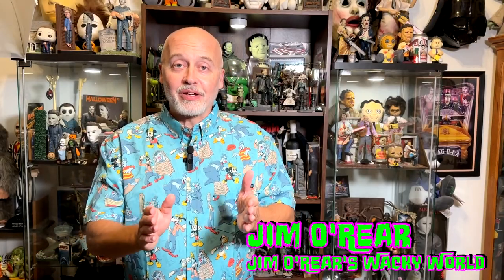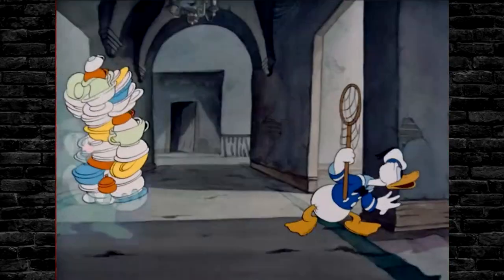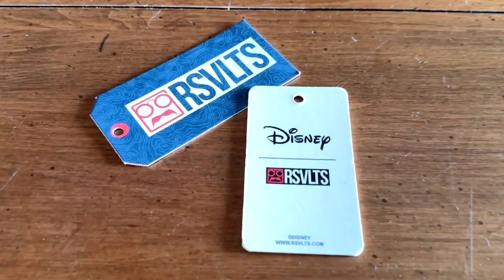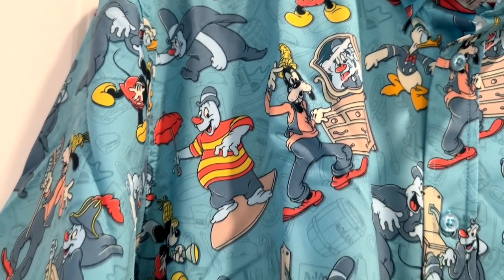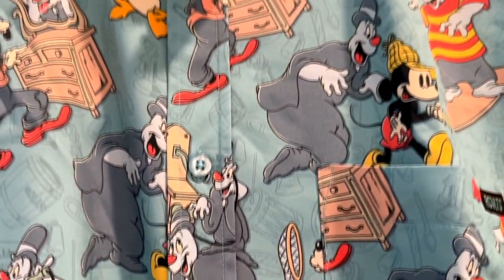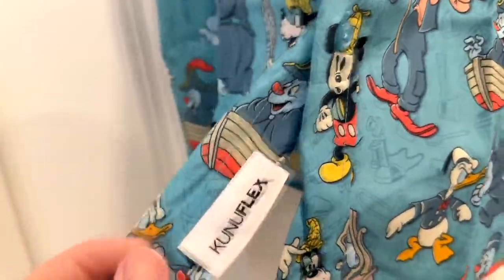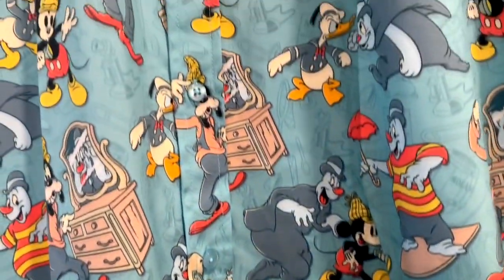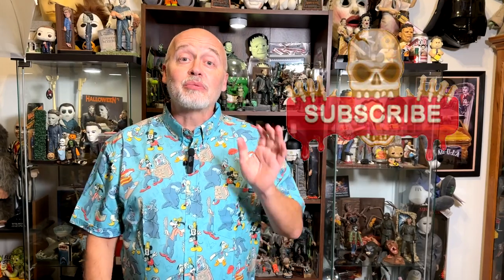Is The RSVLTS Lonesome Ghosts Ajax Exterminators Disney Shirt Worth The Hefty Price Tag?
Is the RSVLTS Lonesome Ghosts Ajax Exterminators Shirt worth its hefty price tag? In this video, we dive into the details of this Disney-inspired shirt, from its unique design to the quality of its fabric. Whether you're a fan of the Lonesome Ghosts cartoon or just love collecting premium apparel, we'll help you decide if this shirt deserves a spot in your wardrobe. Don’t miss our review and final verdict!

CHAPTERS:
00:00 Introduction
01:10 RSVLTS Shirt Review
02:57 Recap